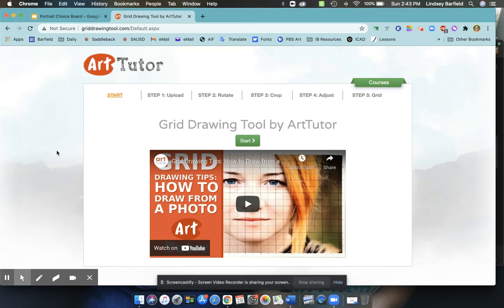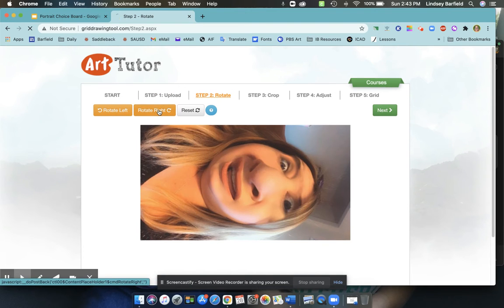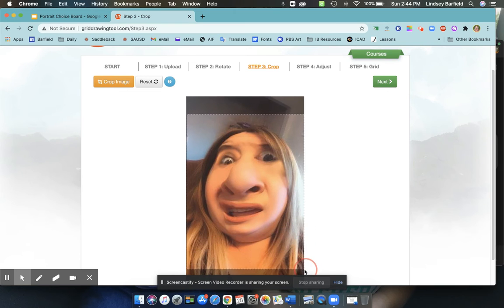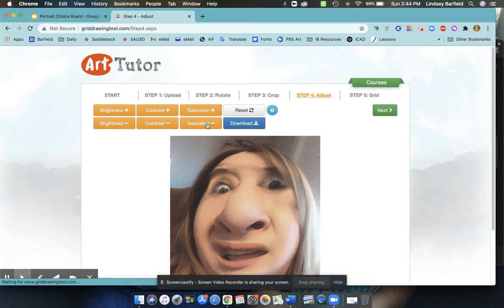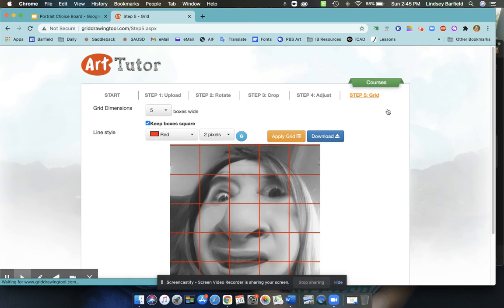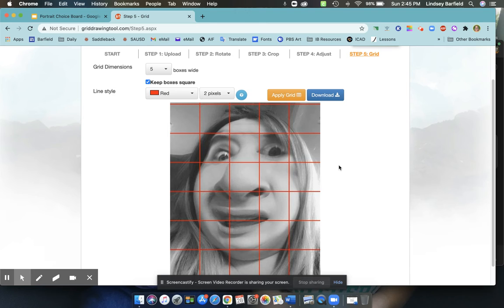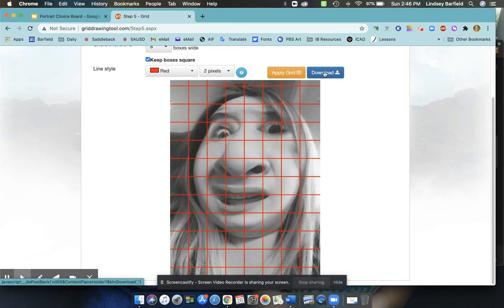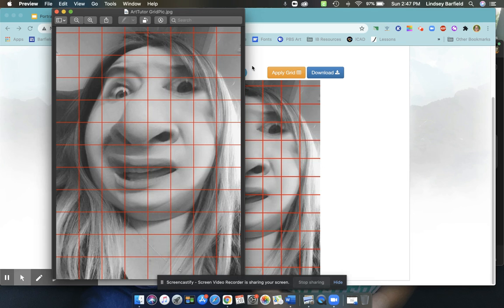Grid Drawing Tool How To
How to use Grid Drawing Tool to Grid your photo to use for drawing.